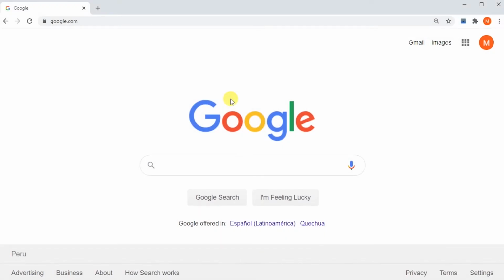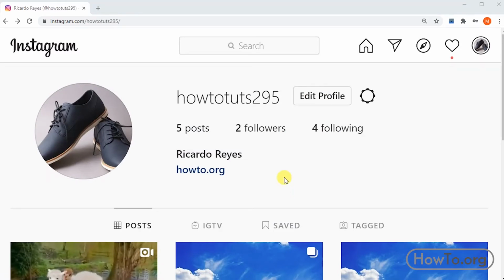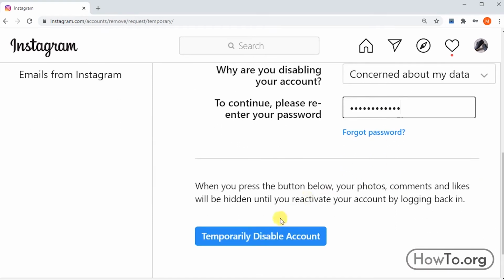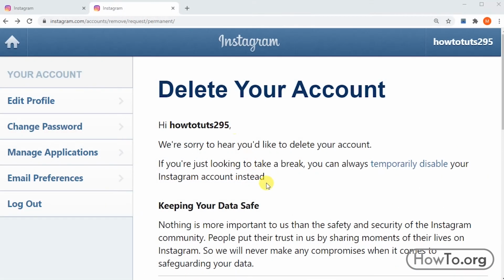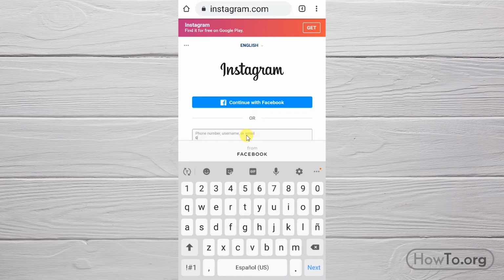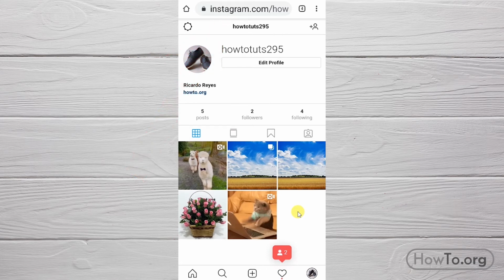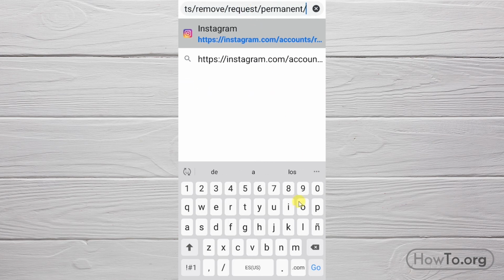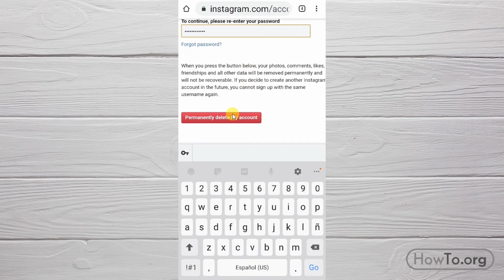How to Reactivate Instagram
If you have deactivated instagram and want to have an account again, here is the process.